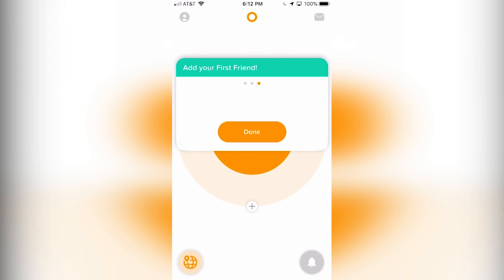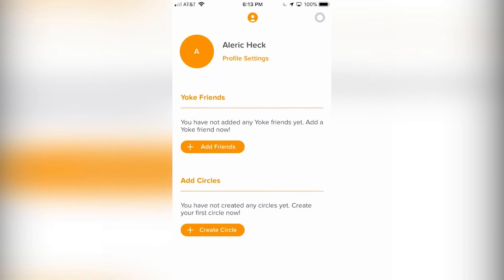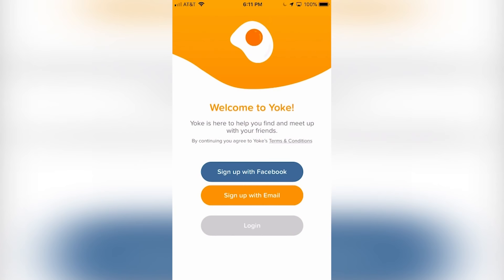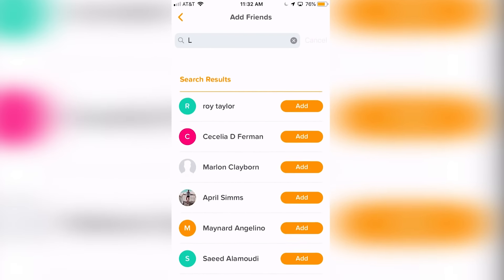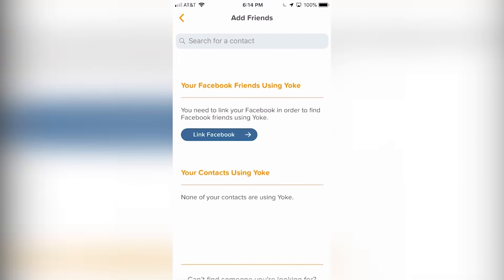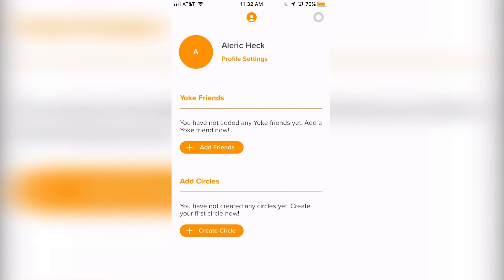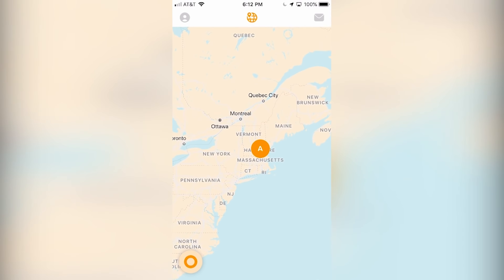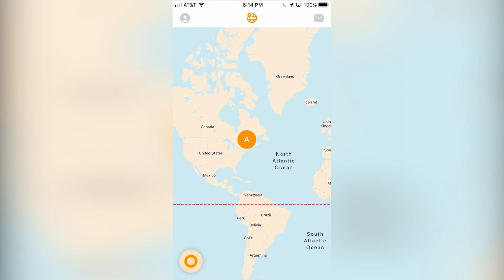Yoke - Best App for Locating Friends & Family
Today we take a look at the incredible app, Yoke, which you can use to locate your friends & family. This video is presented in collaboration with PreApps.

Let us know what you think of the Yoke App in the comments below!

In addition to the regular content, this video contains content presented by PreApps. No restrictions were made on any sort of critique whatsoever, nor was I told what to say or do, all additional content is of my own opinion and creation.

Content Claim: All Video Clips and Sound have been either produced or licensed by AppFind. I show off the mobile apps in this Video. Everything else in the video is my own work.